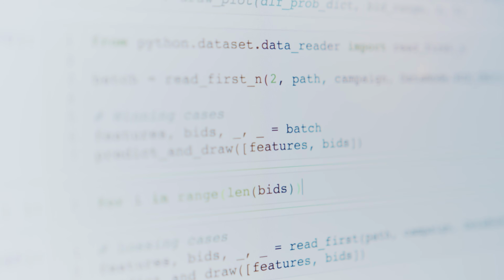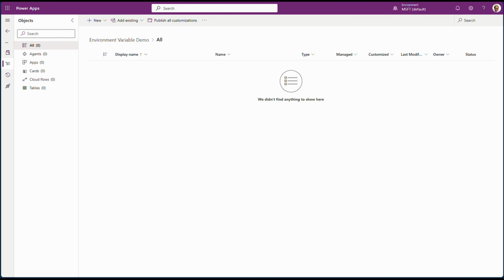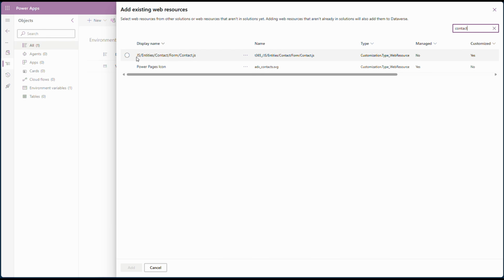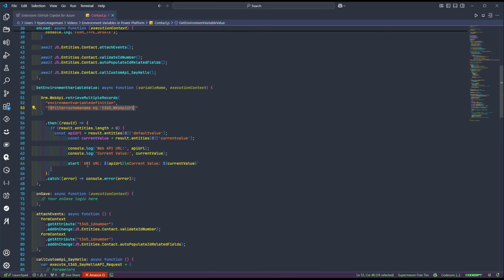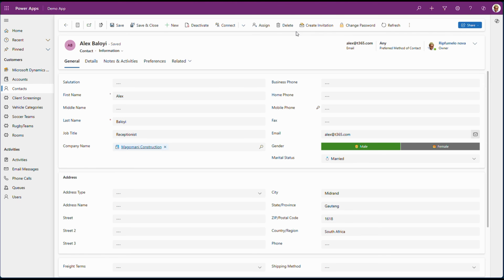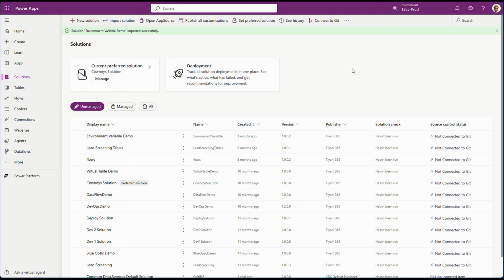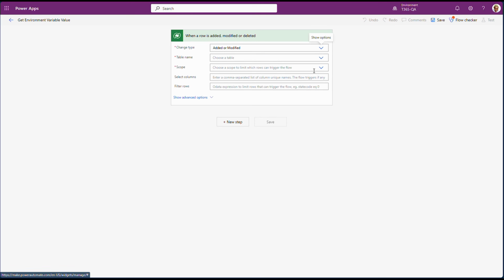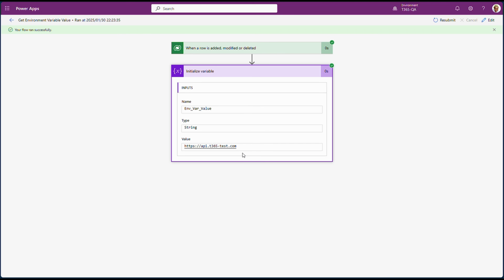Master Power Platform Environment Variables: Step-by-Step Guide!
Are you struggling with hardcoded values in your Power Platform deployments? Say goodbye to manual updates and hello to **environment variables**!

In this video, I’ll guide you step-by-step through the process of using Power Platform environment variables to improve your solutions. We’ll cover:
✅ Creating a solution with an environment variable for a web API URL
✅ Using the environment variable in a JavaScript web resource (`contact.js`)
✅ Deploying the solution to a QA environment and updating the API URL for QA
✅ Automating updates with a cloud flow triggered by a contact creation in Dataverse

By the end of this video, you’ll know how to:
💡 Simplify deployments across environments (Dev, QA, Production)
💡 Eliminate hardcoded values for scalable and flexible solutions
💡 Use cloud flows to automate value population using environment variables

This tutorial is perfect for Power Platform enthusiasts, developers, and admins looking to enhance their deployment strategies.

**📌 Helpful Links:**

If you found this video helpful, don’t forget to give it a thumbs up, share it with your team, and subscribe for more tutorials on Dynamics 365, Microsoft Teams, and productivity tools!

👉 Learn more about Power Platform: [Microsoft Documentation Link]

Power Apps tutorial, customize Model-Driven App, Power Platform branding, override header colors Power Apps, add custom icon Power Platform, Power Apps step-by-step guide, beginner Power Platform tips.

Song: Trinity
Artist: Kia

Song: Bubble Gum
Artist: Kia